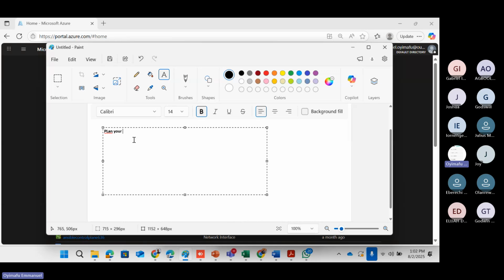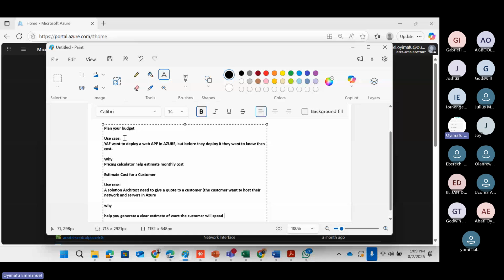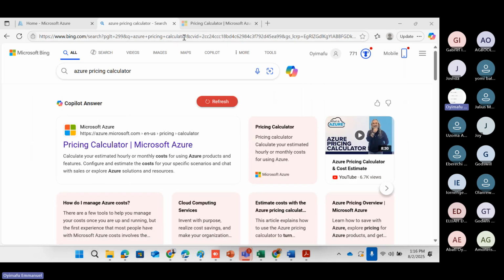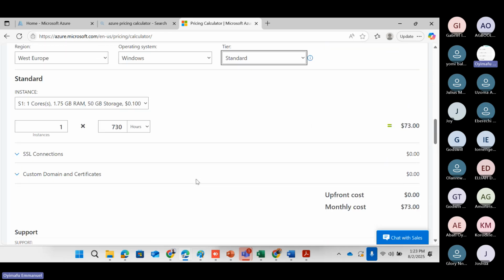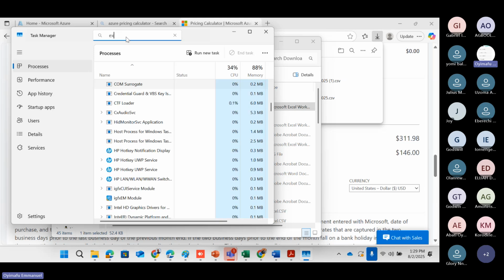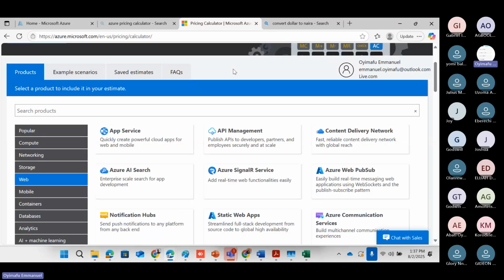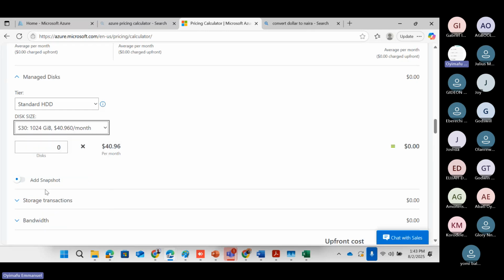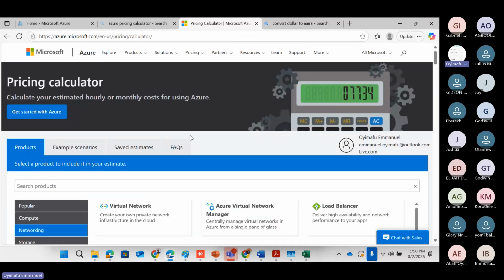CU.YAF.CLOUD | Hands-On Azure: Understanding Azure Pricing Calculator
CU.YAF.CLOUD is a hands-on tech initiative by Covenant University and the Youth Alive Fellowship (YAF), created to empower students and young professionals with real-world cloud skills for the future.
Speaker: Oyimafu Emmanuel

In this step-by-step Azure session, you’ll learn how to estimate the cost of running your workloads in the cloud using the Azure Pricing Calculator — perfect for IT pros, students, and organizations wanting to plan budgets effectively before moving to Azure.

🔑 What You’ll Learn:
✅ How to create and customize a pricing estimate for an Azure Virtual Machine
✅ How to configure VM size, region, billing options, and storage costs
✅ How to add network bandwidth and Application Gateway pricing to your estimate
✅ How to adjust usage hours and understand pay-as-you-go vs. reserved instances
✅ How to export your estimate for offline analysis in Excel

Whether you’re exploring Azure for personal projects, preparing for enterprise migration, or just curious about cloud cost planning, this walkthrough will give you the knowledge to forecast your expenses and optimize cloud spending.